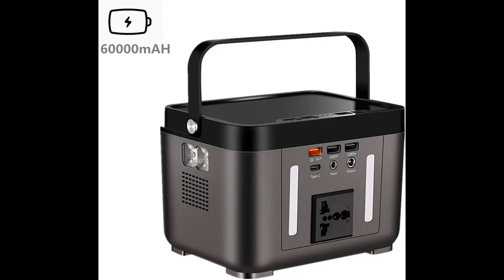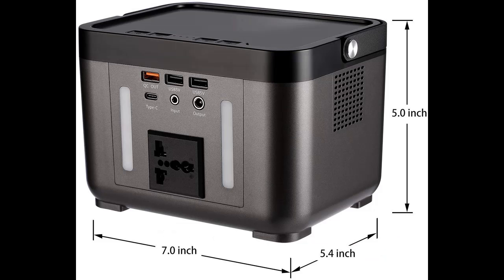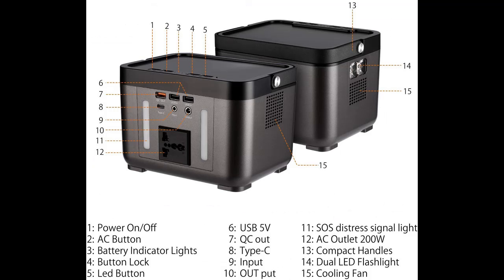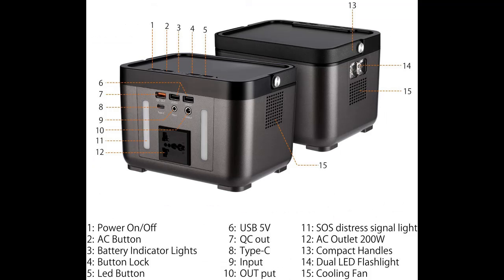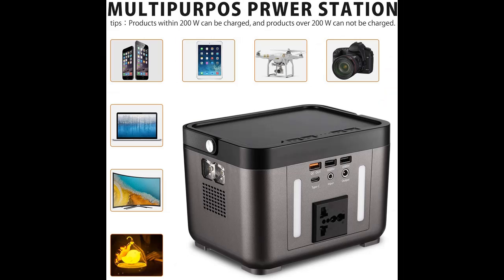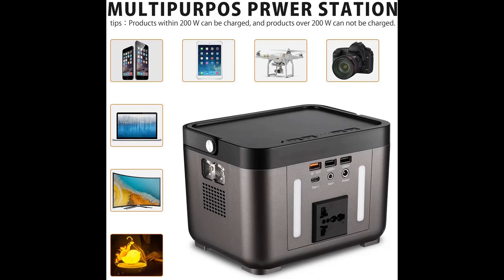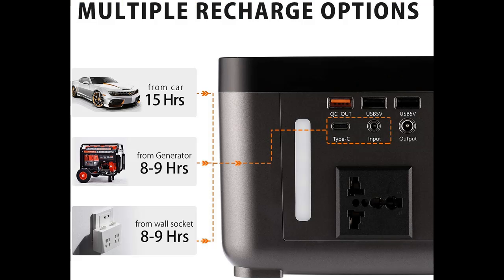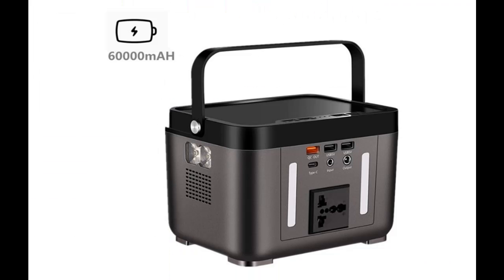Hosmat Generator Portable Power Station,200W（60000mAh）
WORK GREAT OR FAIL? Hosmat Generator Portable Power Station,200W（60000mAh） Lithium Battery Solar Generator Backup Power Supply with LED Flashlights for CPAP Home Camping Emergency Backup (Black)

Price details/Full details/Full Reviews [RECOMMEND]

Hosmat Generator Portable Power Station,200W（60000mAh） Lithium Battery Solar Generator Backup Power Supply with LED Flashlights for CPAP Home Camping Emergency Backup (Black) Review!